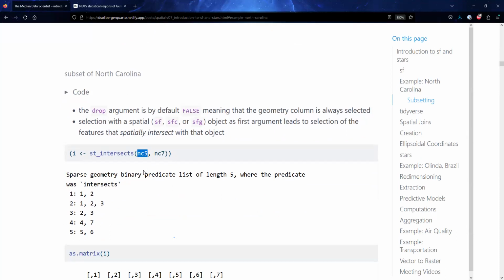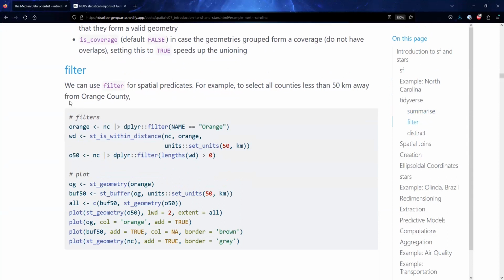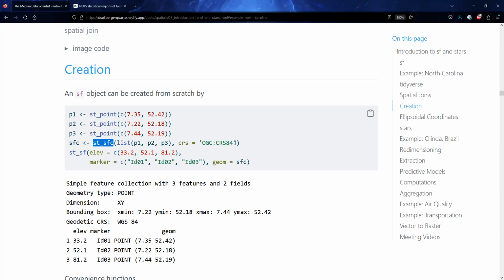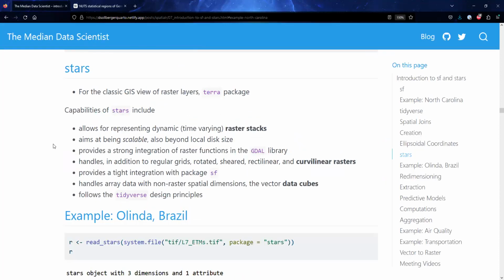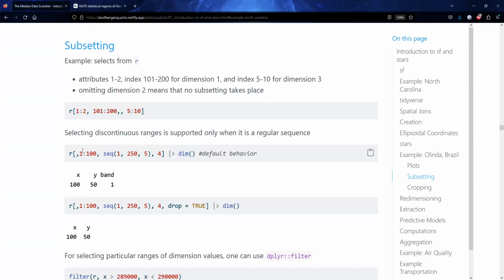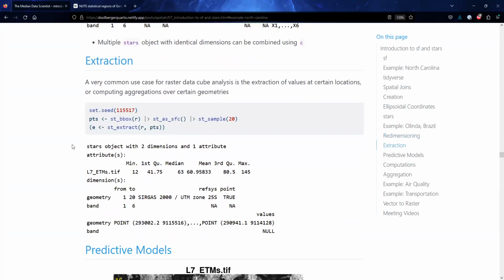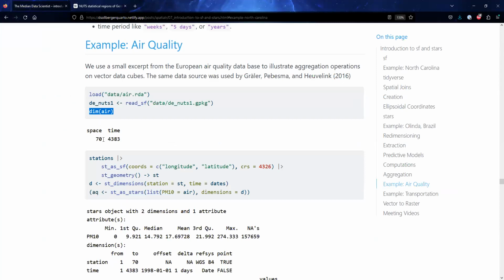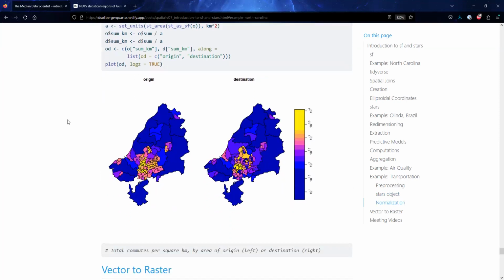Spatial Data Science: Introduction to sf and stars (spatial017)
Derek Sollberger leads a discussion of Chapter 7 ("Introduction to sf and stars") from Spatial Data Science with applications in R by Edzer Pebesma, Roger Bivand on 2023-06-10, with the R4DS spatial Book Club. Cohort 01